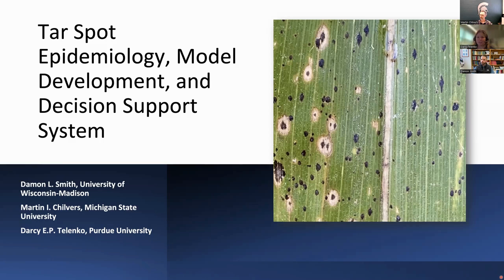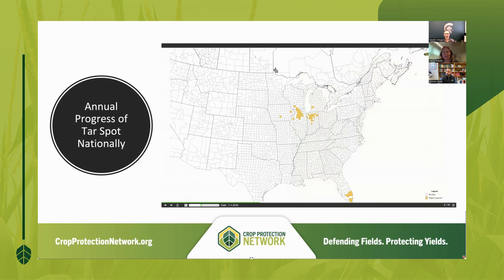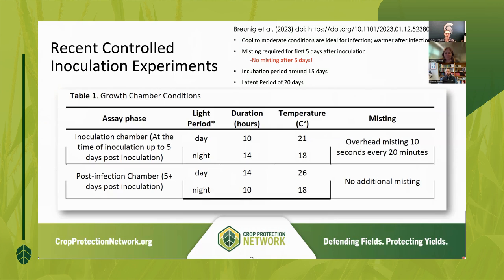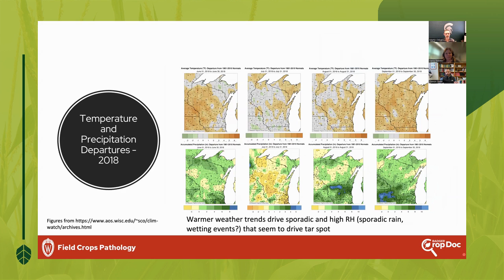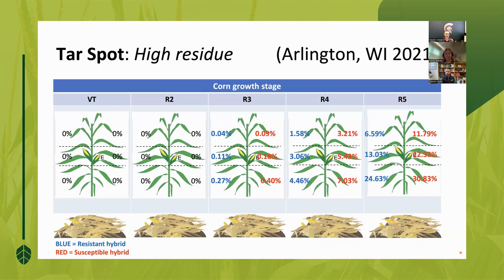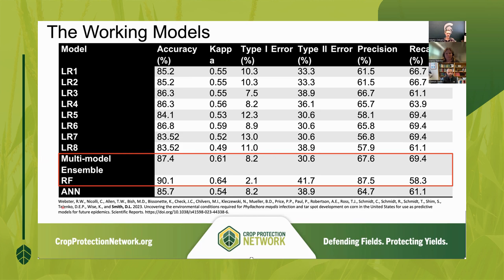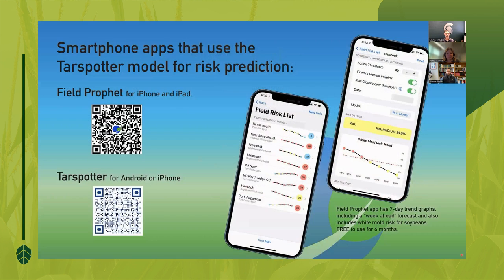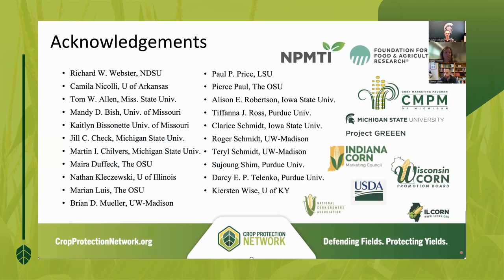Tar Spot Epidemiology, Model Development, and Decision Support System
Join researchers Darcy Telenko (Purdue University), Damon Smith (Univ. of Wisconsin), and Martin Chilvers (Michigan State Univ.) as they discuss ongoing research on tar spot disease in corn. They share insights on management practices, hybrid reactions, and the development of the Tar Spotter modeling tool, which has now been replaced by the Crop Disease Forecasting web tool Perfect for farmers and agronomists seeking the latest on tar spot and its impact on corn production. Tune in for valuable insights and practical information!

Speakers:
Dr. Darcy Telenko, Purdue University
Dr. Martin Chilvers, Michigan State University
Dr. Damon Smith, University of Wisconsin-Madison